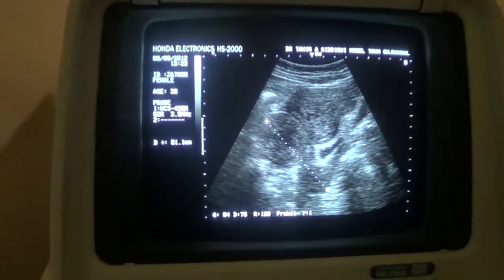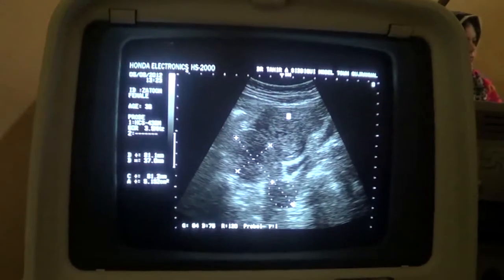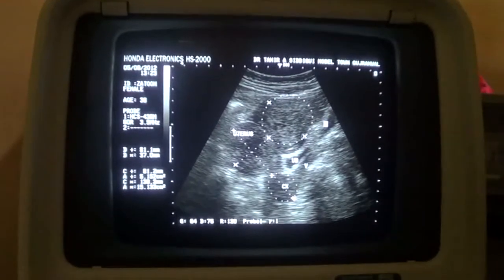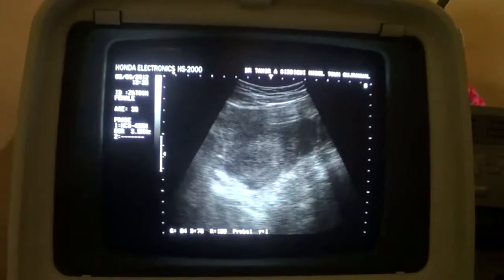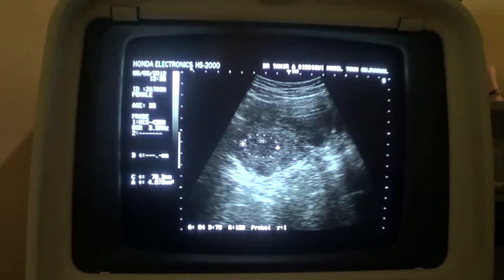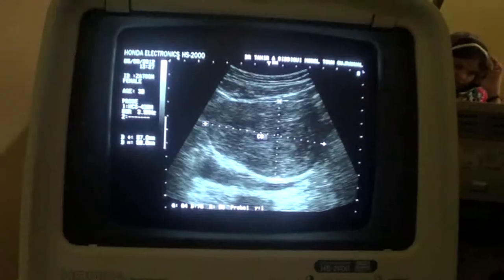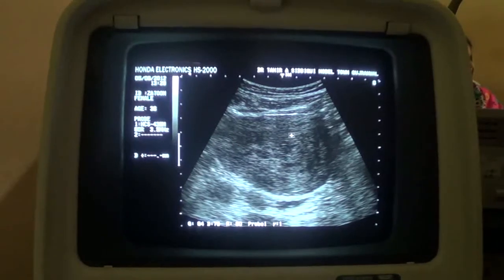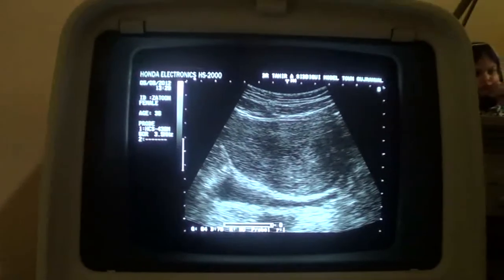PELVIC COLLECTION - BLEED post induced abortion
POST INDUCED ABORTION COMPLICATIONS
free e-leaning with detail study ( nothing hidden / or incomplete presentation )

Dr Tahir A Siddiqui ( consultant sonologist )
at Tahir ultrasound Clinic , Gujranwala. Pakistan . tahir_158@hotmail,com